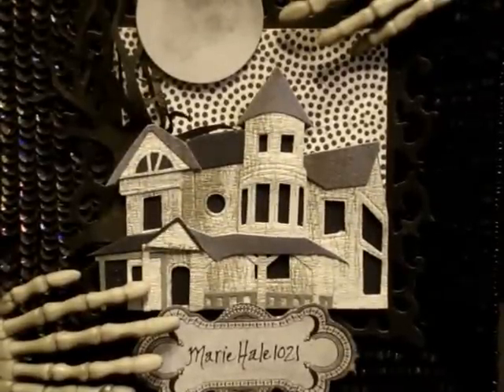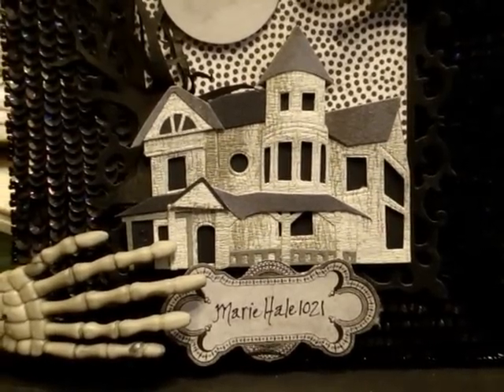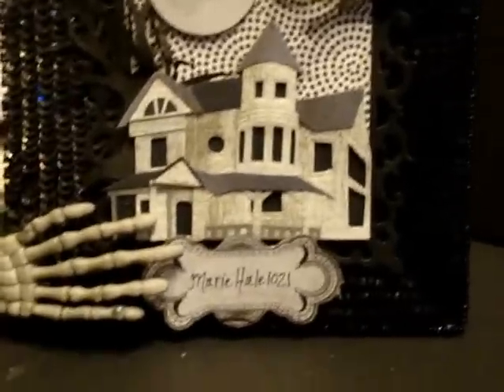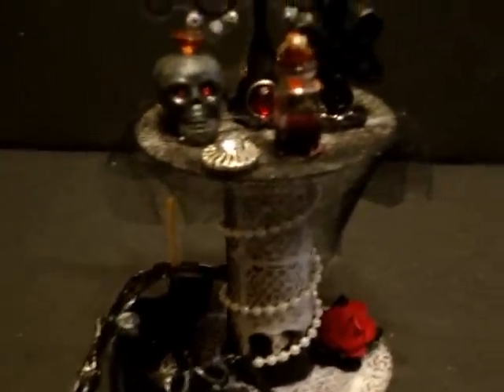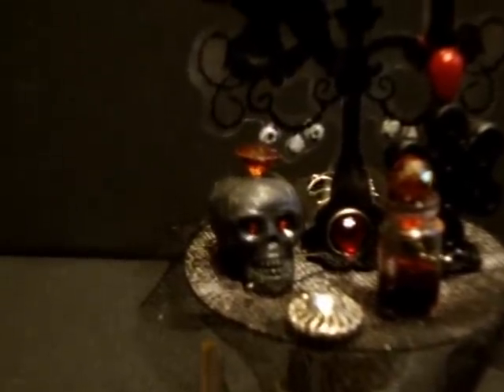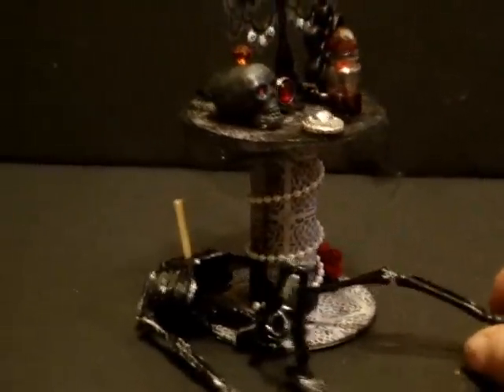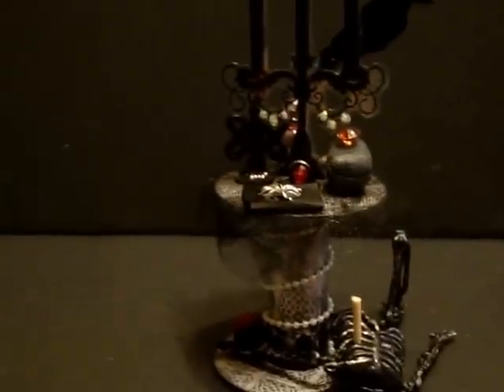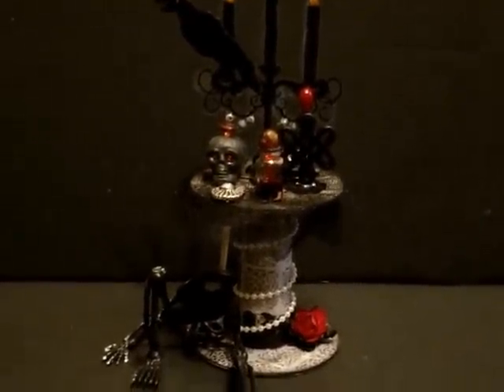Halloween Altered Spool (The Craft Hole) 2013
My very forst Altered spool --Vampires last supper